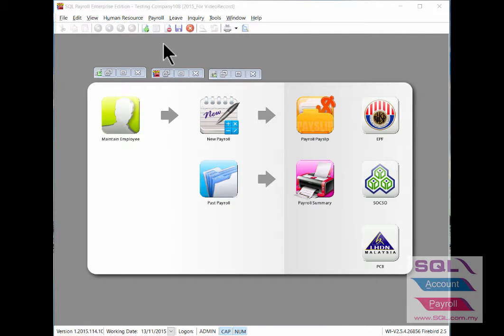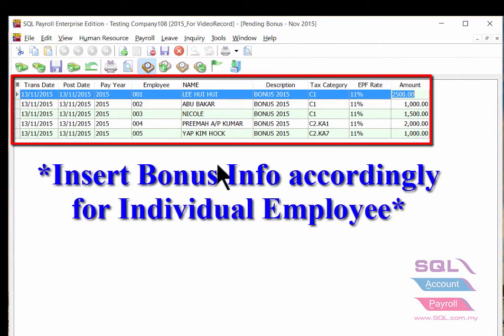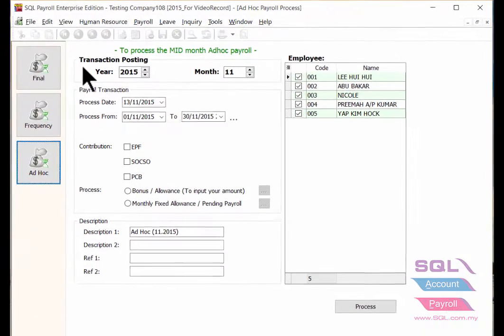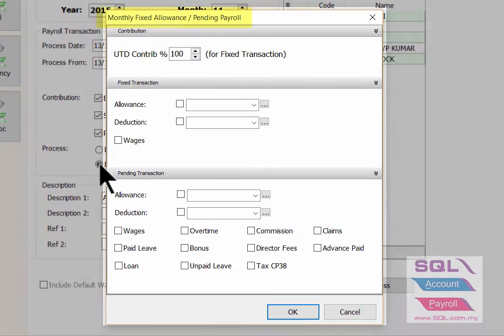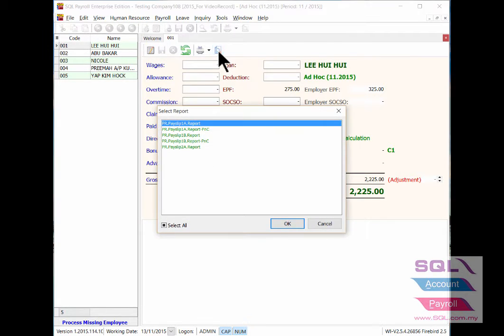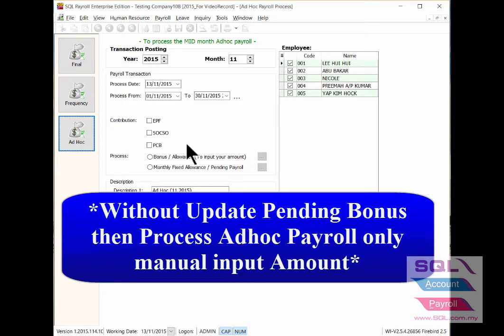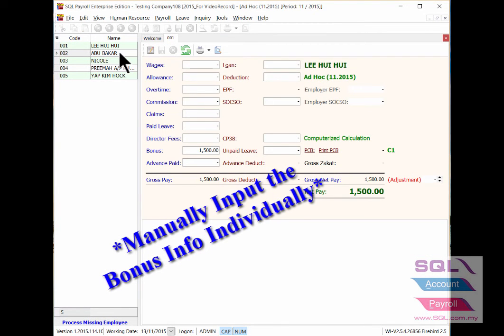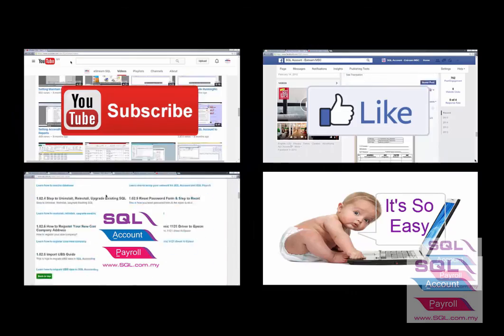SQL Payroll_06How To Process Adhoc Bonus